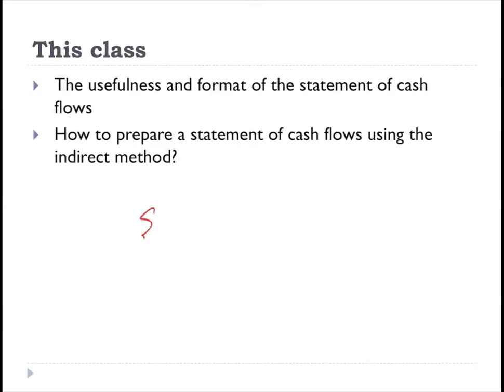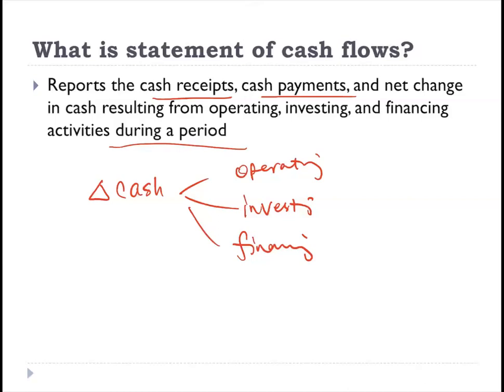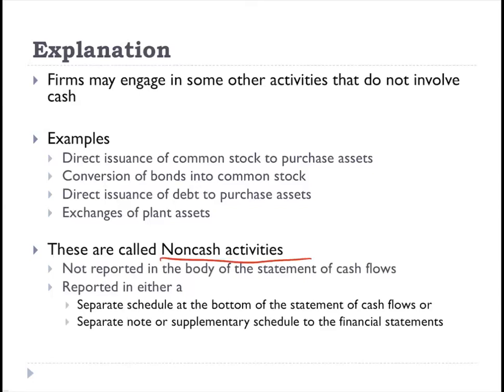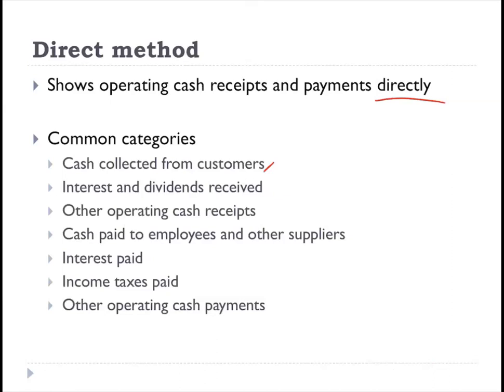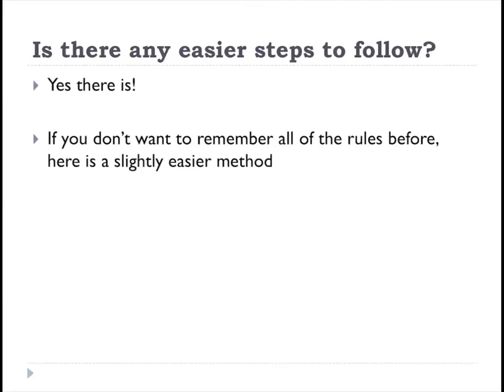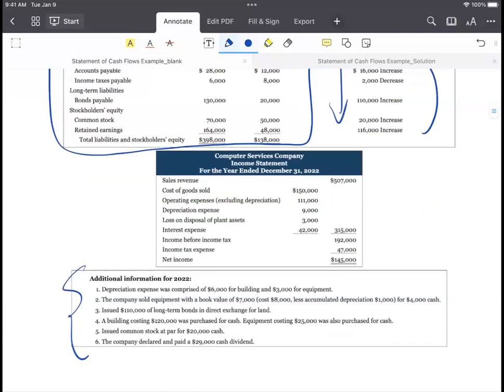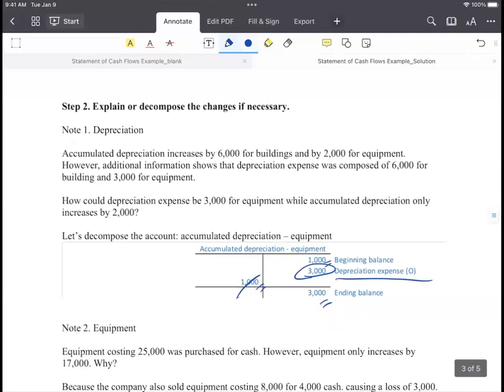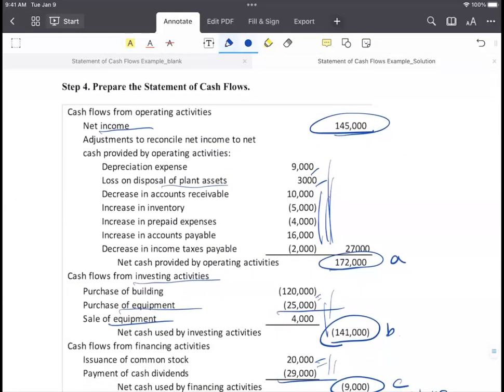Ch12 Statement of Cash Flows